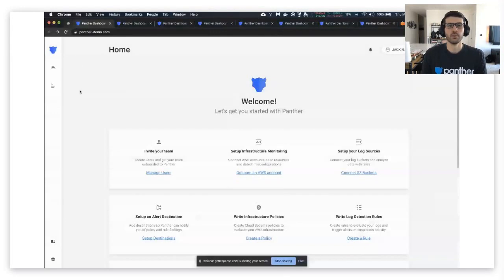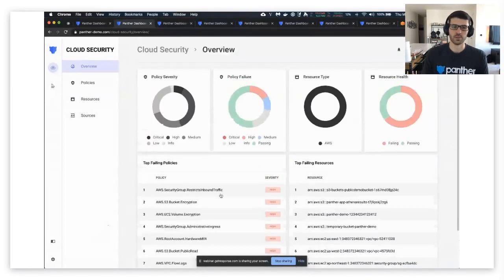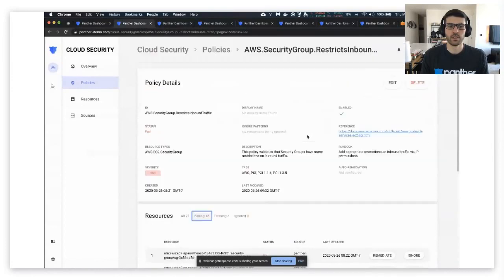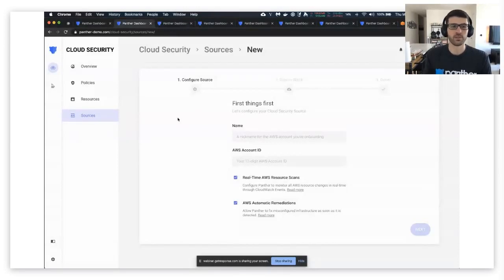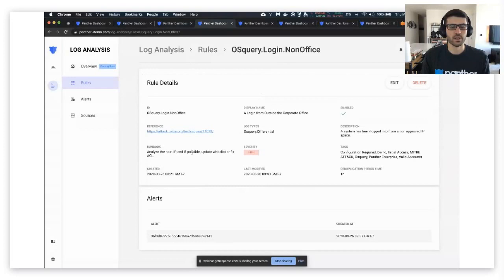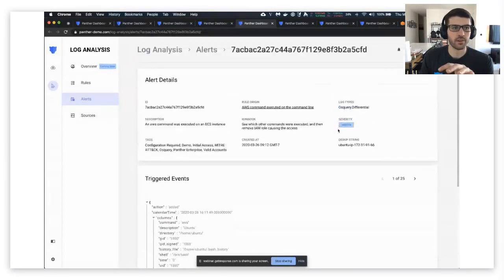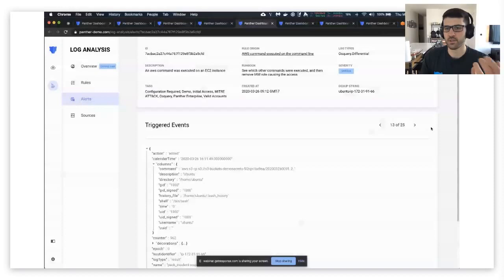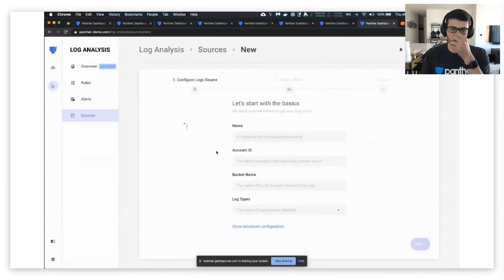Panther Cloud SIEM Demo (Panther 101 Webinar Excerpt)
In this short excerpt from the Panther 101 Webinar, founder and CEO Jack Naglieri walks through the Panther UI and explains product functionality.

Panther is an open source, cloud-native SIEM for modern security teams. With Panther, you can detect threats with log data, improve cloud security posture, and power investigations with a robust data warehouse.